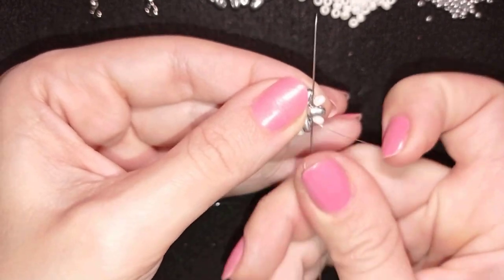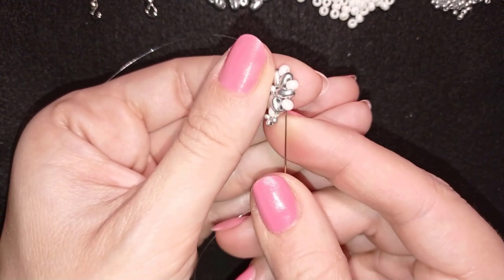Fine Snowflake Earrings With Superduo Beads || DIY Tutorial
Easy step-by-step instructions for Fine SnowFlake Beaded Earrings. How to make beaded snowflake?

List of materials:
1) 11/0 silver seed beads
2) 8/0 beads
3) superduo beads
4) earing findings
5) thread of your choice -  I use Monofilament 0.006in=0.15mm
6) size 10  beading needle
7) scissors
8) flat nose pliers (not obligatory)

VIDEO CHAPTERS
» Intro 0:00
» List of material 1:18
» Step-by-step instructions 2:00
» Final words 16:03